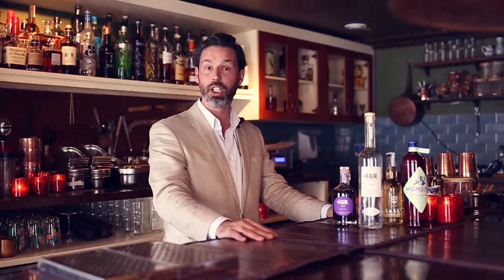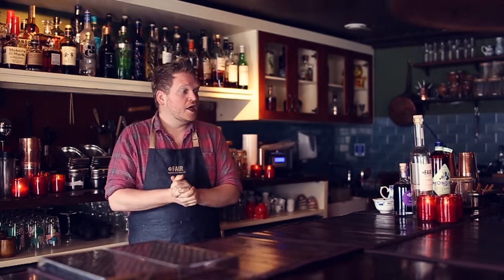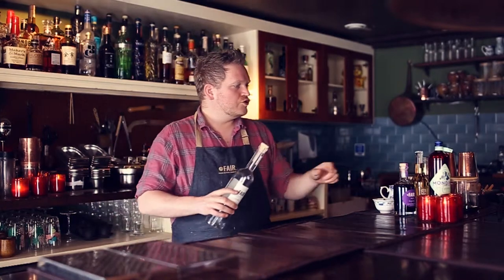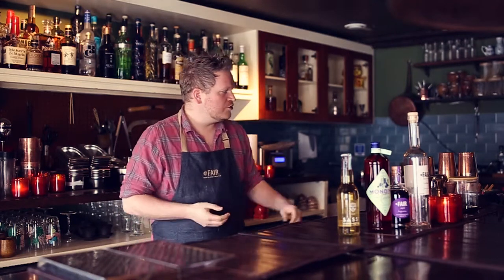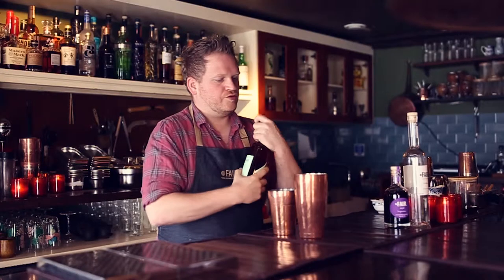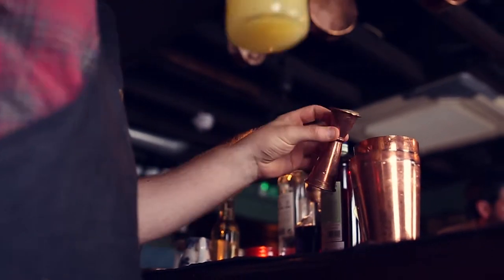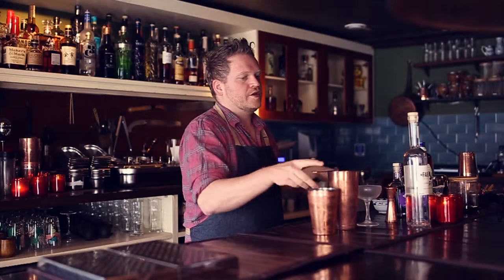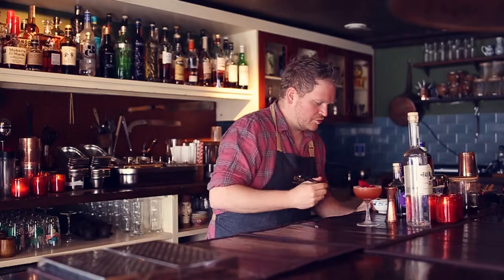The Oblique Life Cocktail of the Month: In The Name Of The Rose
The Oblique Life Cocktail of the Month with FAIR. is a series where we’ll be presenting a new FAIR. based cocktail to you each month, giving you some insight into the FAIR. Drinks product used, the history of the drink, and an amazing recipe!

For this month's cocktail, we'll be looking at how to make the 'In The Name Of The Rose'